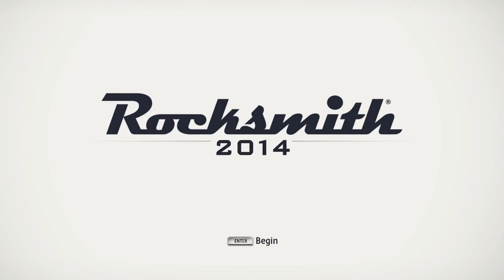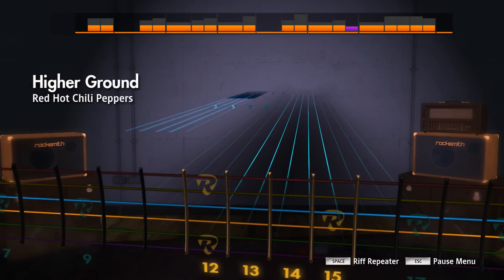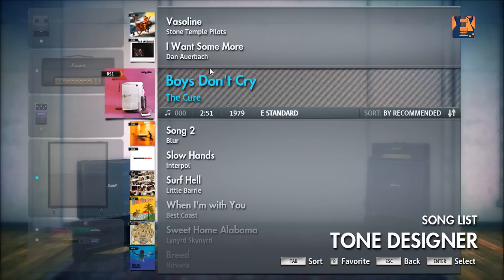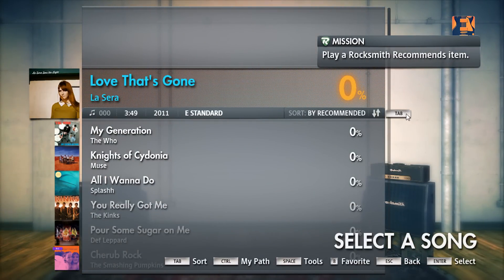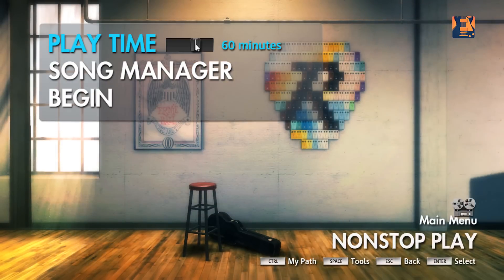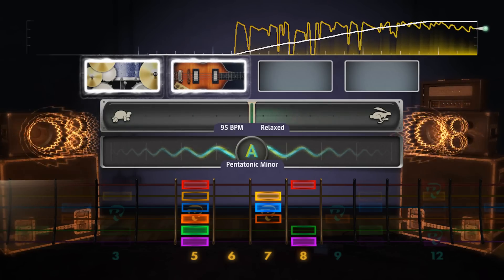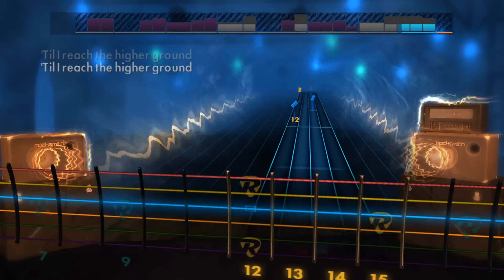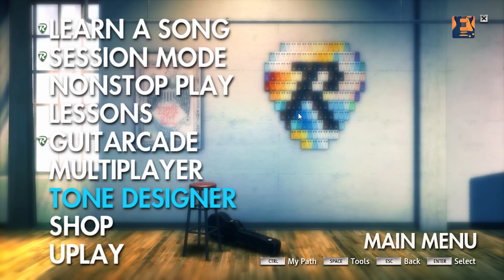Rocksmith 2014 For PC Overview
Greetings and Welcome back Chaos-Ensuers!

Today, we'll be looking at the newest game from Ubisoft - Rocksmith 2014. A sequel to the hit guitar game Rocksmith.

I'll be quickly going over some of the awesome new features and what the game can do in order to help learn real electric guitar.